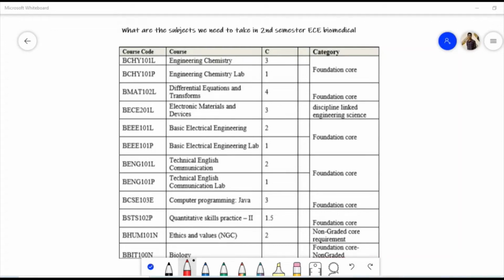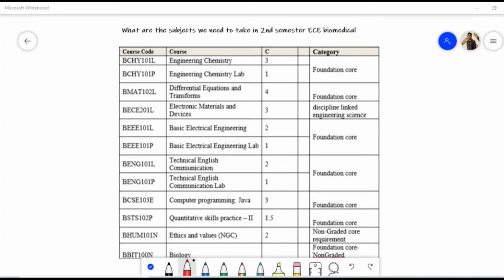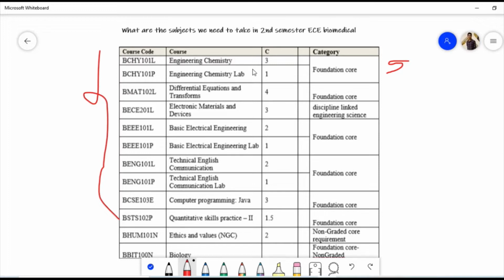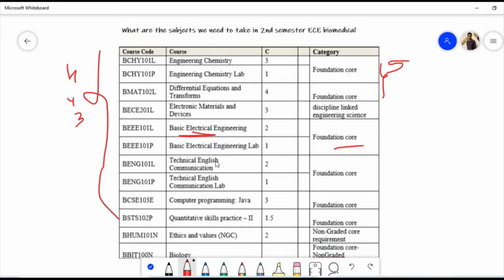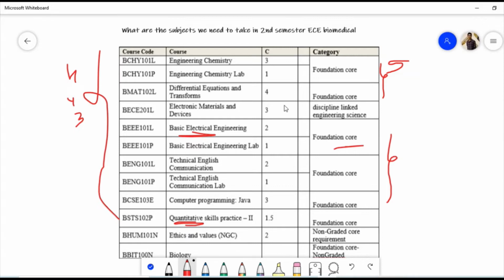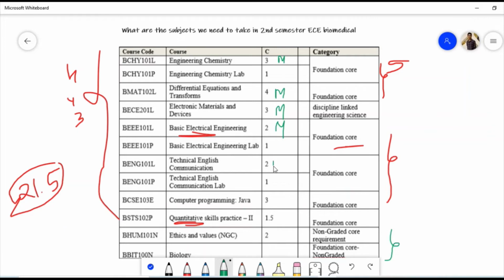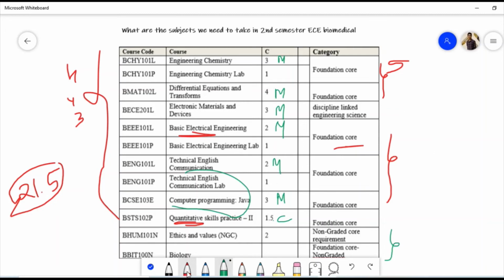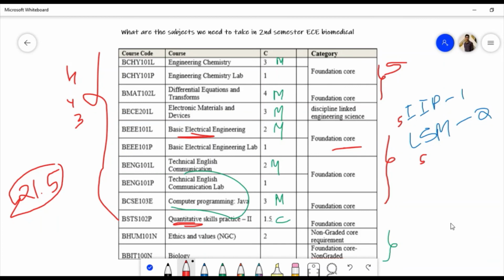What Subjects We Need To Take in Second Semester in ECE Core & BioMedical Winter Sem 2021-2022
Hello everyone in this video I explained about how to become 9 Pointer in ECE Core & Biomedical   In 2nd Semester in   Winter Semester 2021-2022 for that what subjects we need to take in detailed I have explained in this video and also I have discussed about the FFCS  in detail in this video do watch completely.

In the above link you will have Specialization , so you need to register all the coursers what are their in the Specialization.